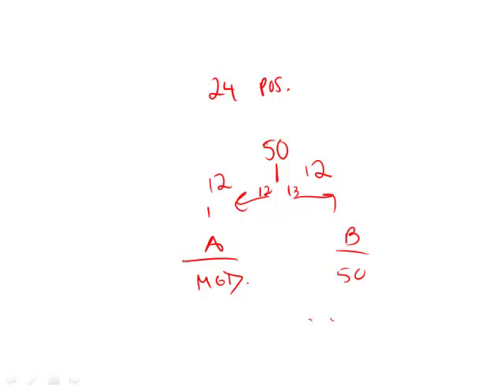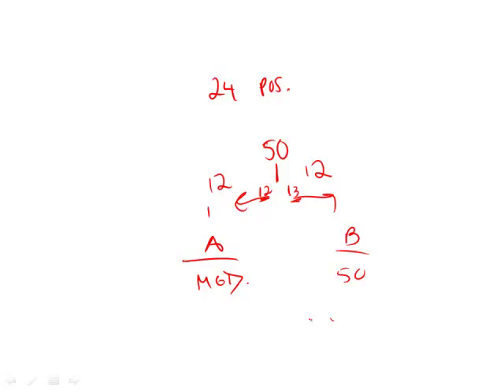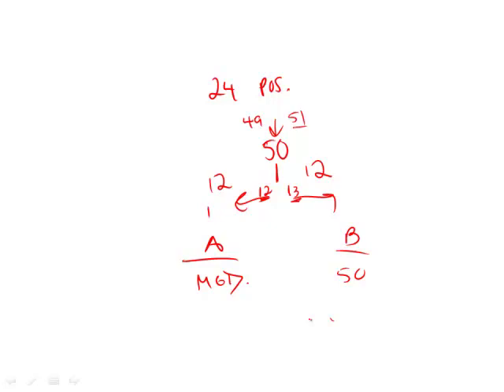Official Guide for Revised GRE: Section 6 - Question 9